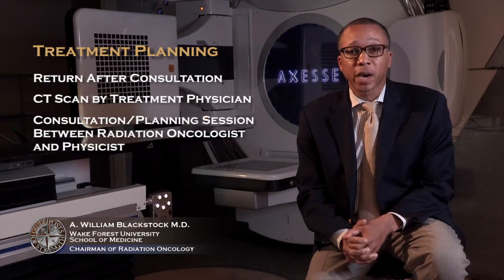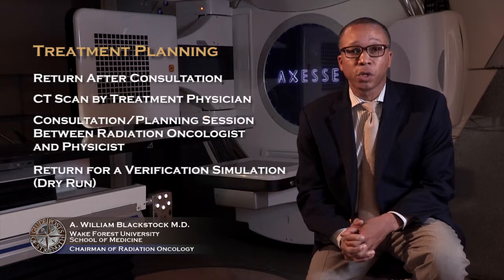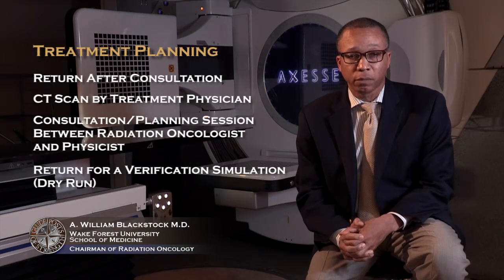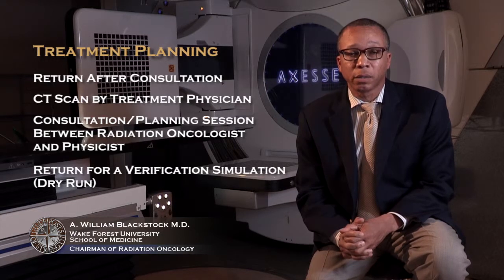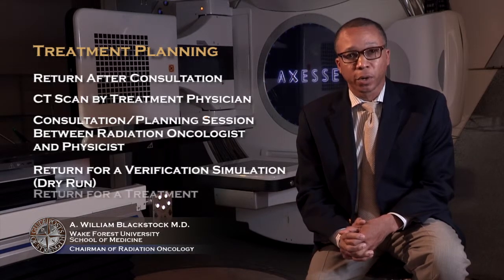Radiation Treatment Planning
Radiation Treatment Planning discussion with A. William Blackstock M.D.